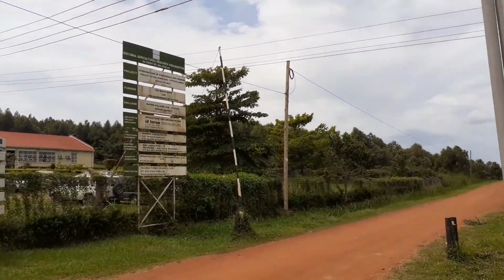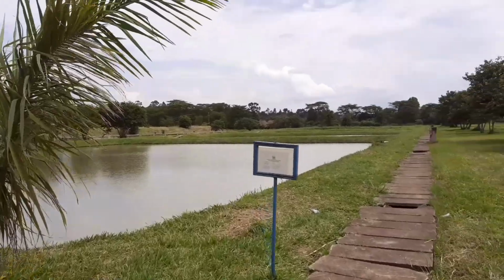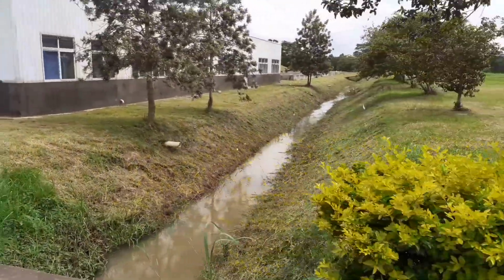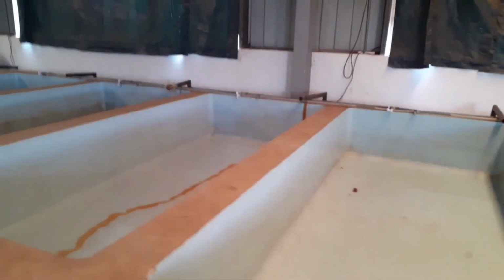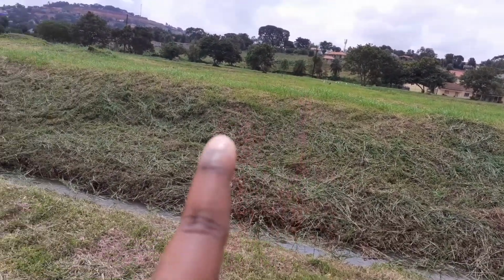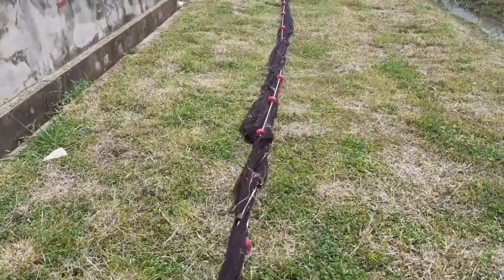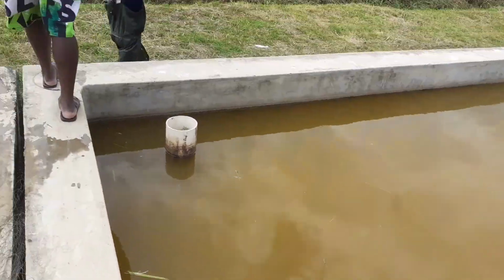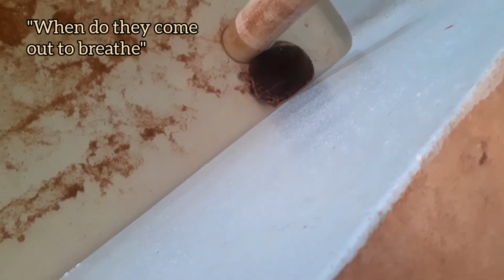Backyard Aquaponics: New fish in the system.🐟🐟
Hello people, thanks for coiming by to my channel. 💃💃💃

In this video i show our journey and process of restocking fish into the aquaponics system.🐟🐟🐟 I have tried to translate some of the words spoken such that you guys don't get lost so watch out for them to follow easily.😁

Thank you so much to all those that have subscribed to the channel, just want to note tgat i don't get notifications for every subscriber, so the screenshots are just for a few.🤗